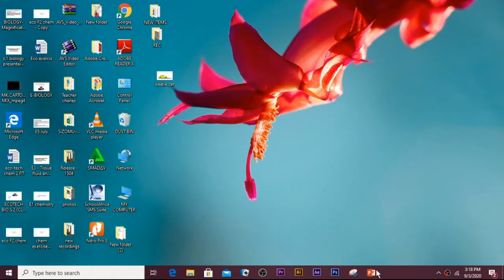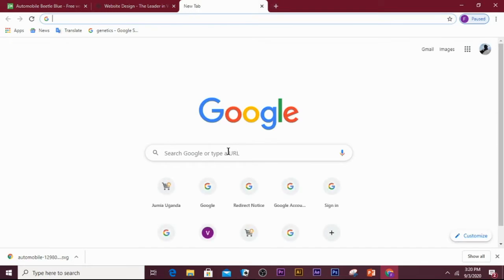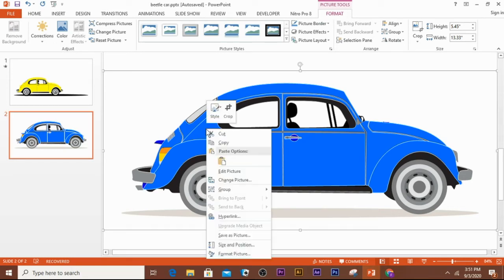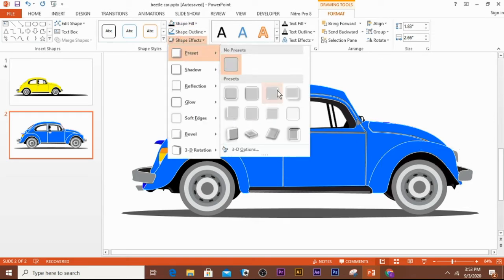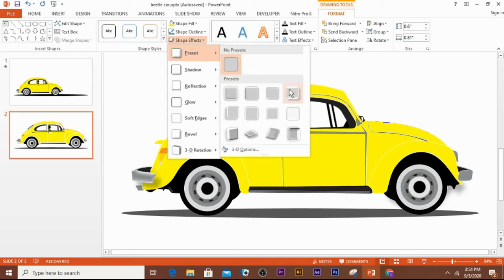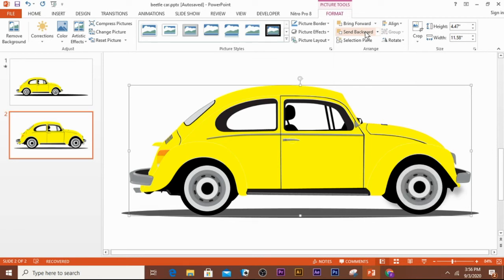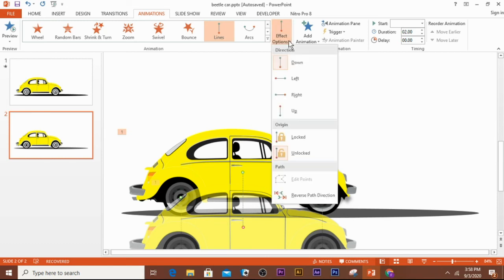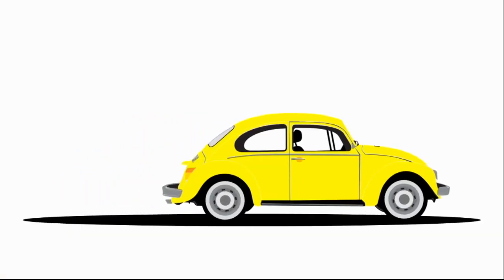How to create a moving car animation effects in PowerPoint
Car animation effects in Microsoft PowerPoint